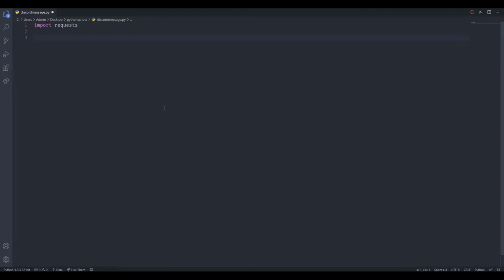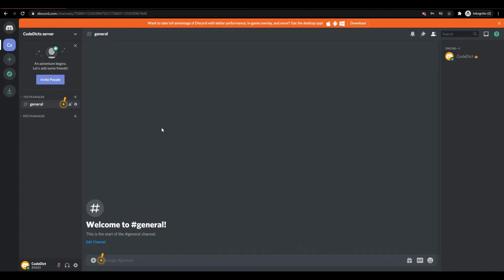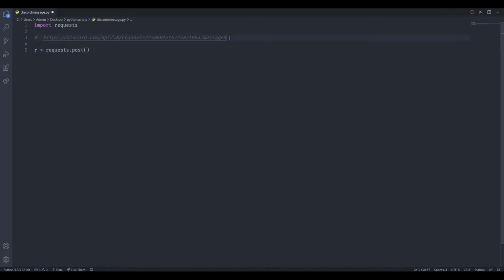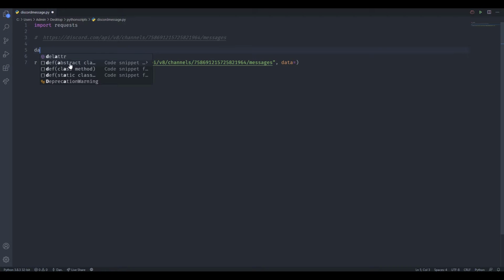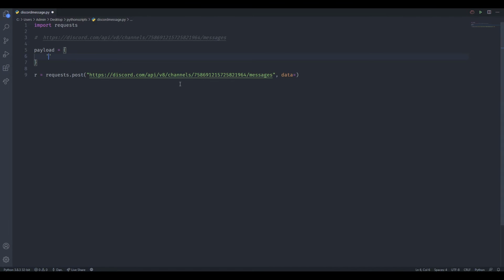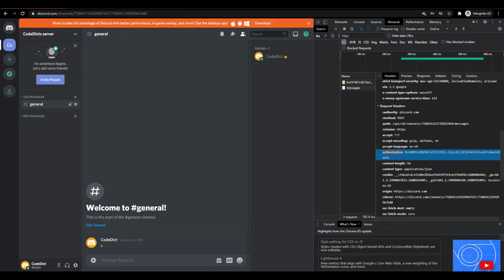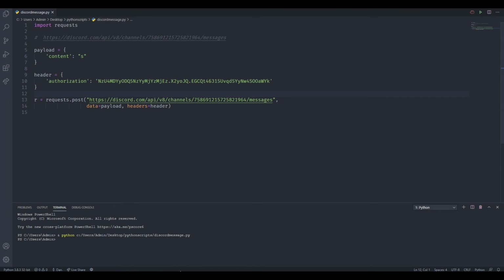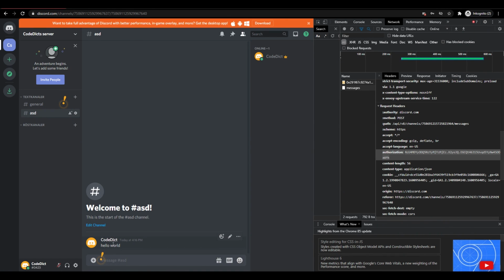Using Python Requests to Send Discord Messages (Discord Token)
Using this method, we can practically build our own api wrappers.